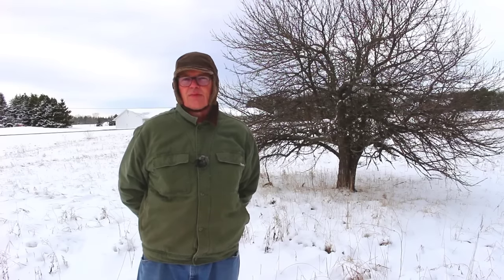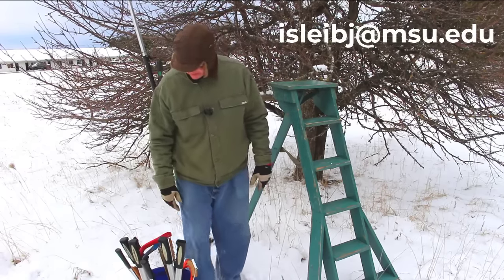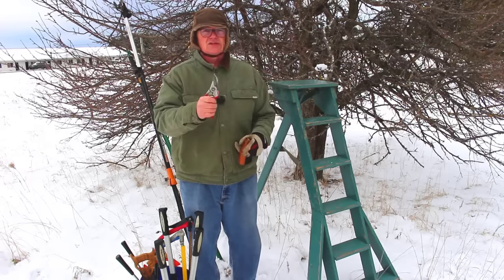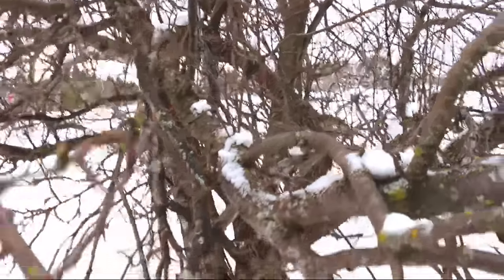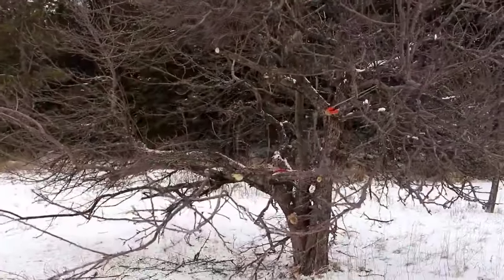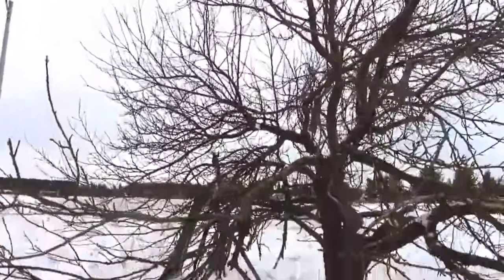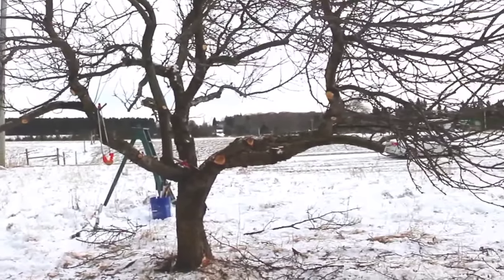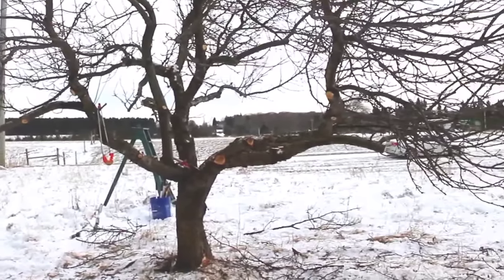Renovation Pruning an Old Apple Tree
Michigan State University Extension educator Jim Isleib explains and demonstrates first-year renovation pruning on an old, overgrown volunteer apple tree on the MSU Upper Peninsula Research and Extension Center in Chatham, MI.